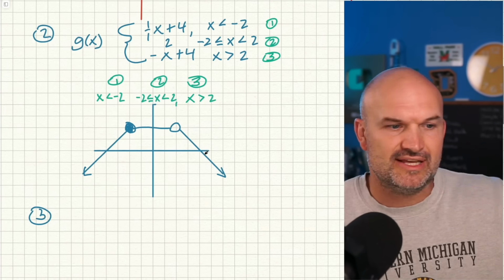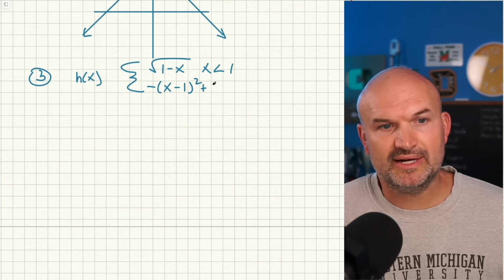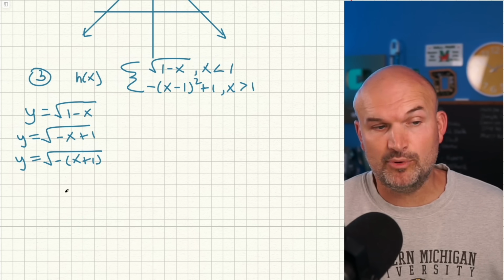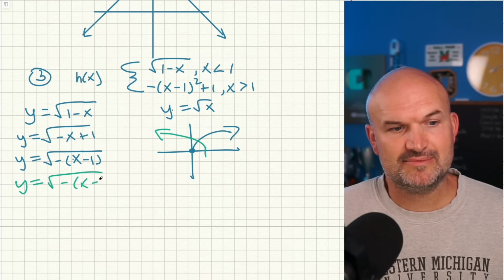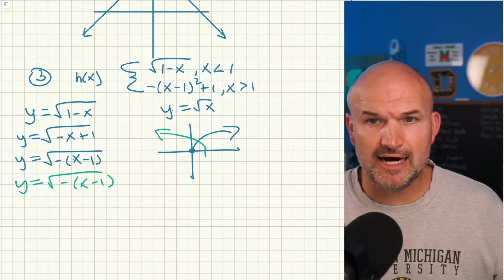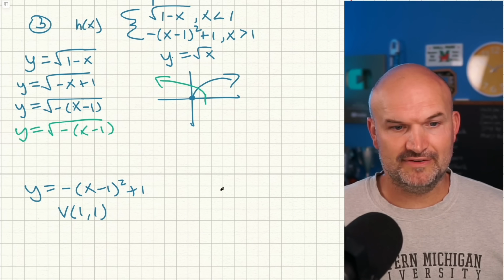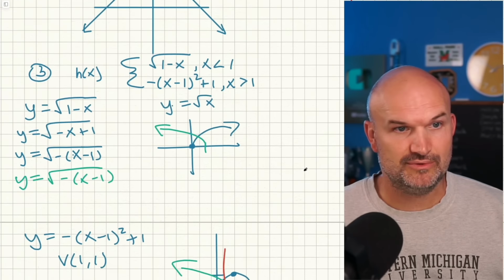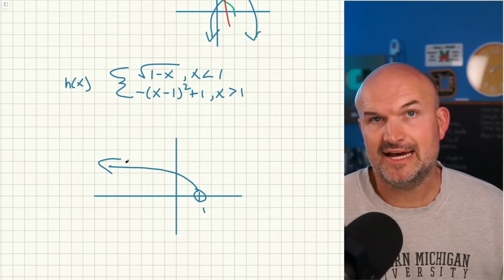Graphing This Piecewise Functions Gives Students Headaches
In this video, we provide essential "math help" by explaining how to "graph" "piecewise functions", moving beyond simple "linear equations". This "math tutorial" demonstrates how to combine different function types within a single piecewise definition. We aim to strengthen your "algebra" skills by illustrating the process of analyzing each piece of the function and sketching its corresponding graph on the Cartesian plane.